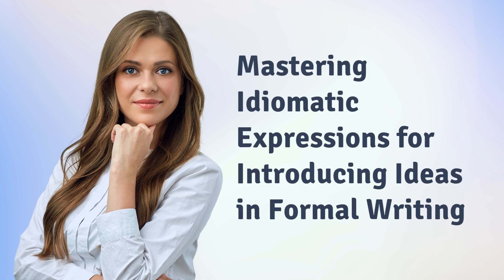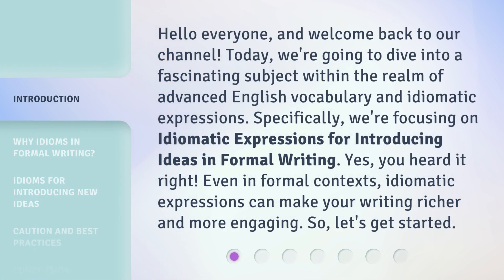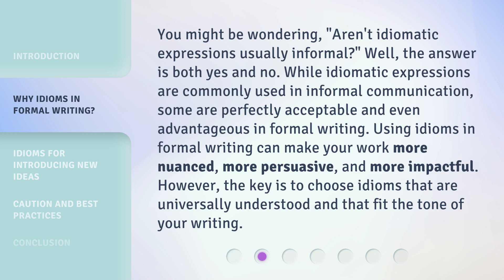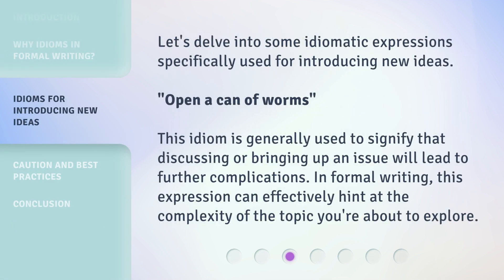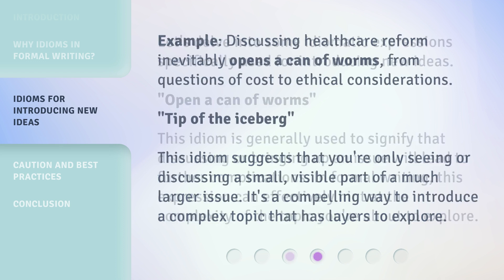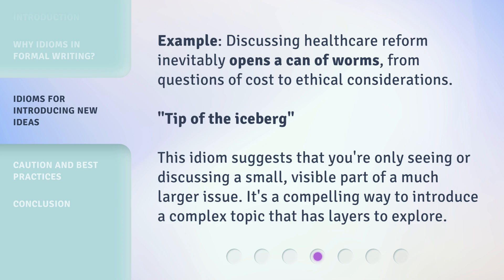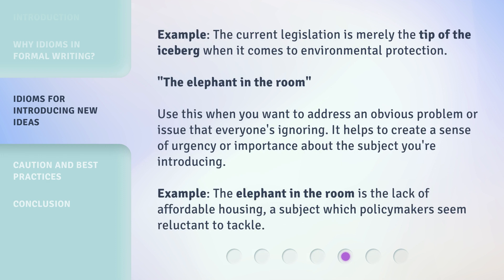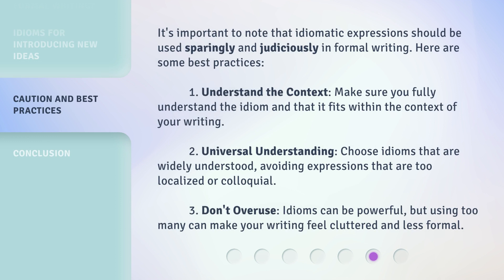Mastering Idiomatic Expressions for Introducing Ideas in Formal Writing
Mastering Idiomatic Expressions for Engaging Formal Writing • Enhance your formal writing with idiomatic expressions that captivate and engage your readers. Learn how to introduce new ideas using idioms like 'open a can of worms' and 'tip of the iceberg' to make your writing more nuanced and impactful.

00:00 • Introduction - Mastering Idiomatic Expressions for Introducing Ideas in Formal Writing
00:42 • Why Idioms in Formal Writing?
01:17 • Idioms for Introducing New Ideas
02:40 • Caution and Best Practices